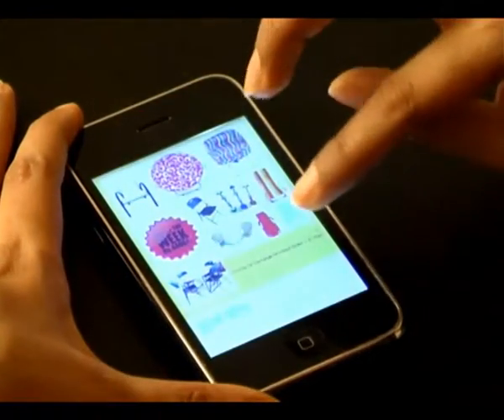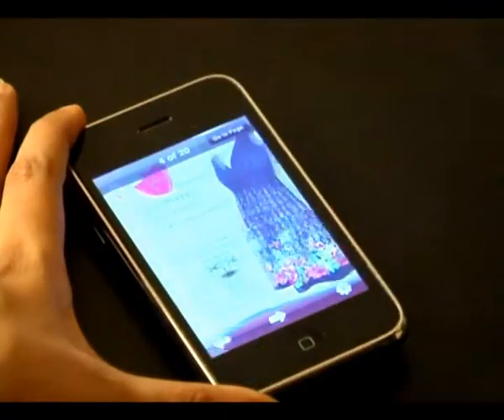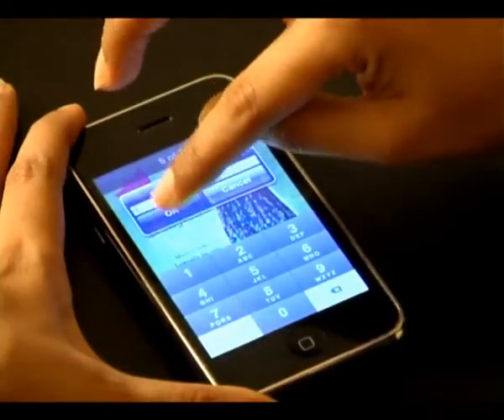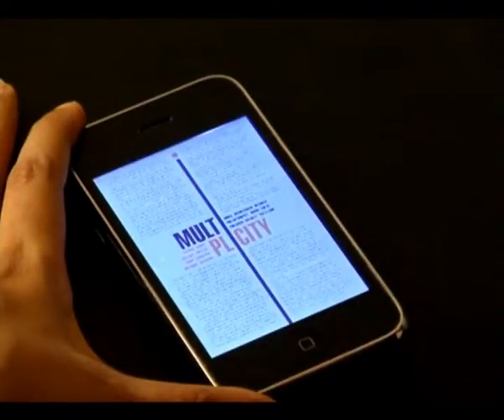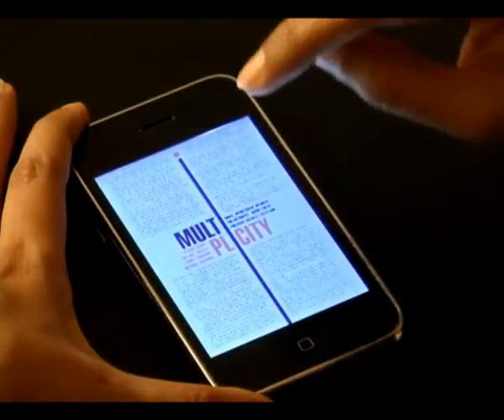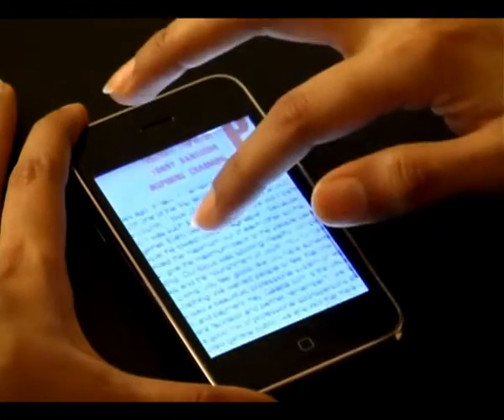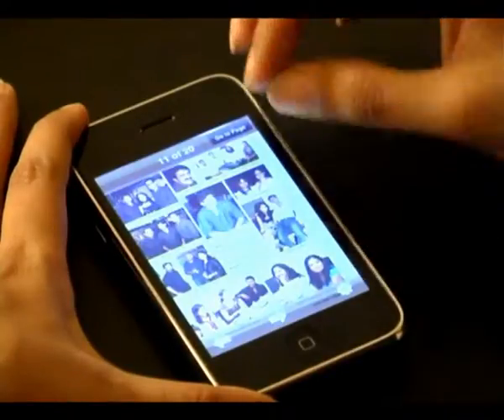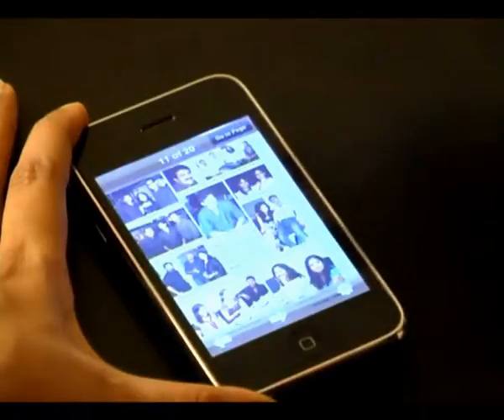Galatta Cinema Magazine Supplement G3 - iPhone App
G3 is the free supplement of the Galatta Cinema magazine that covers all parties and events in the city of Chennai in South India.